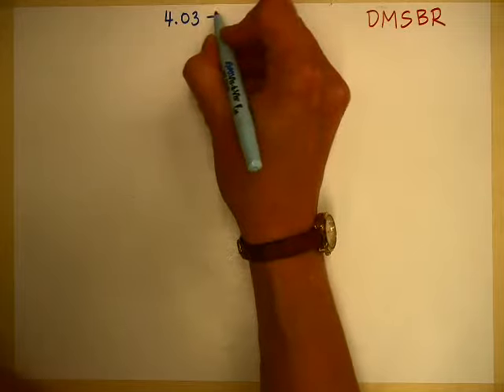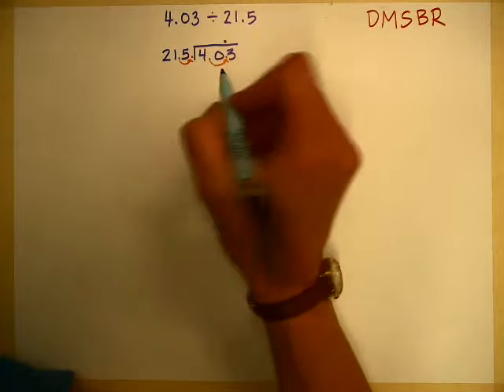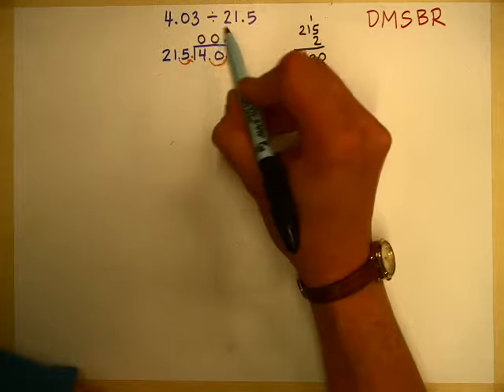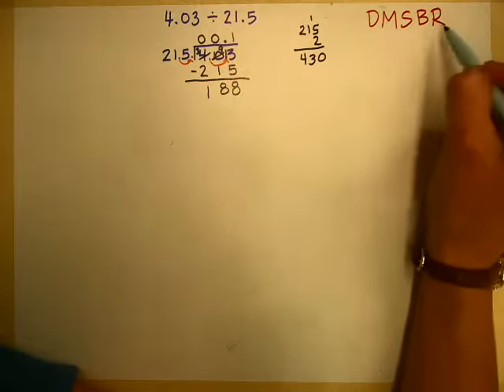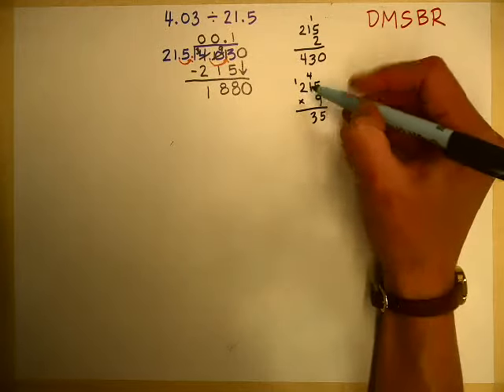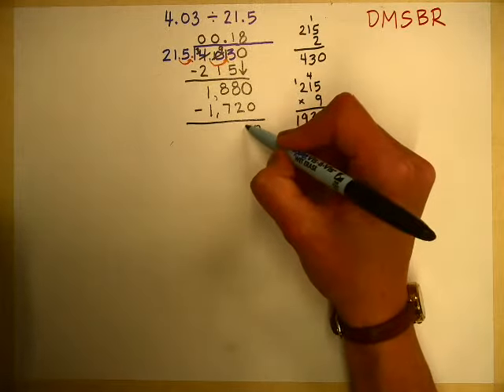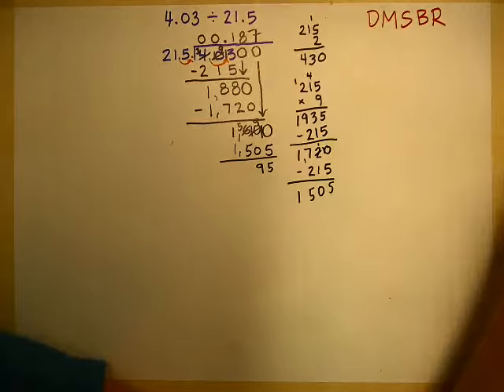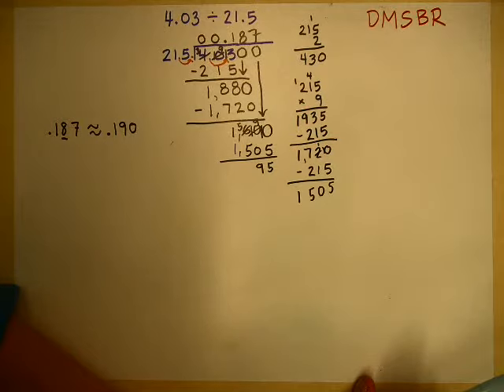dividing decimals smaller number divided by bigger number